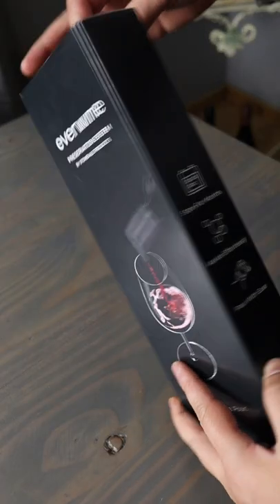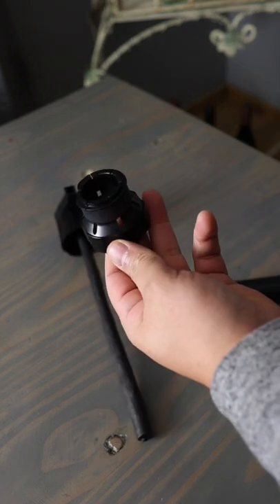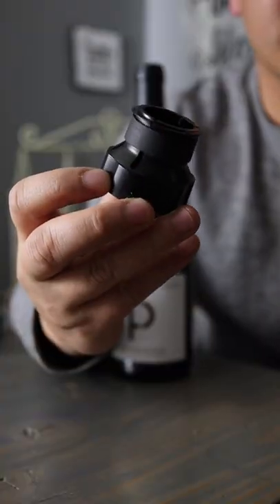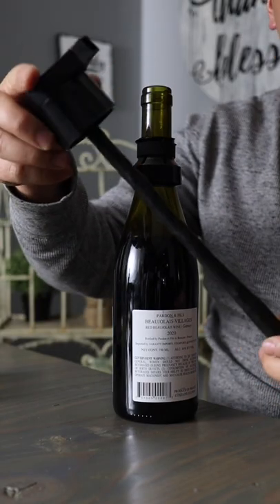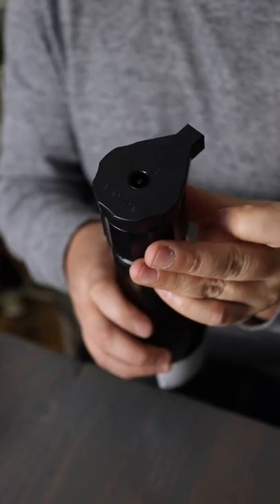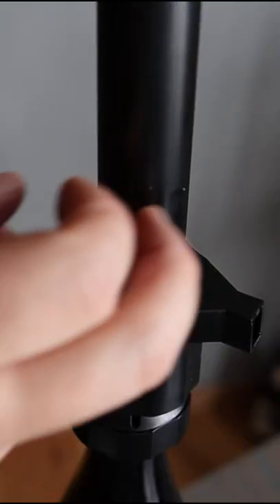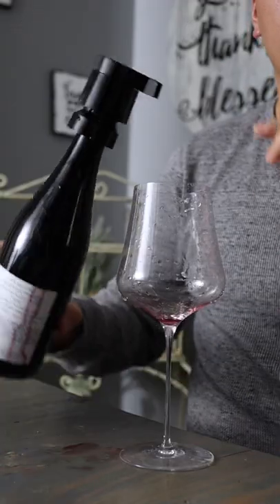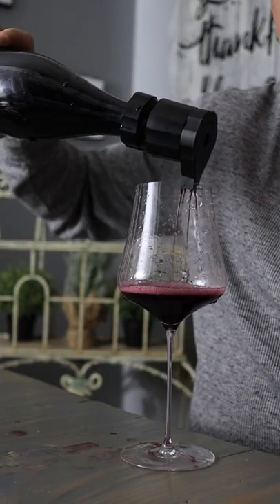Don't let YOUR Wine Spoil...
👉 Purchase Everwine by Stonevale